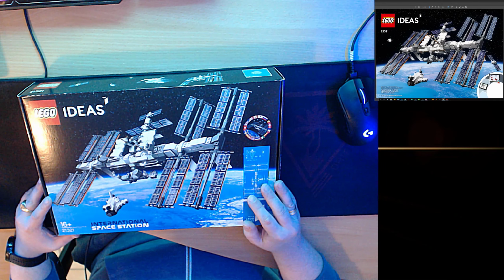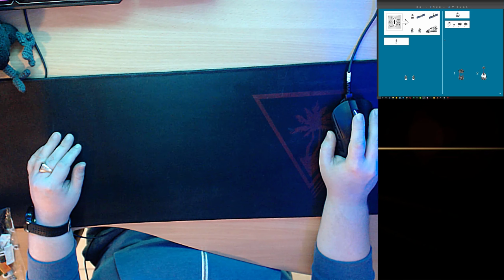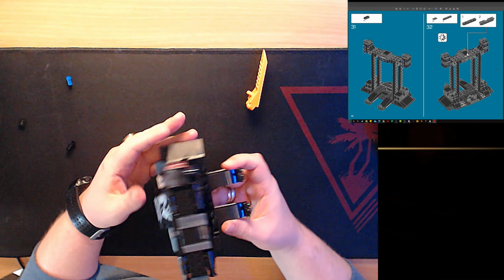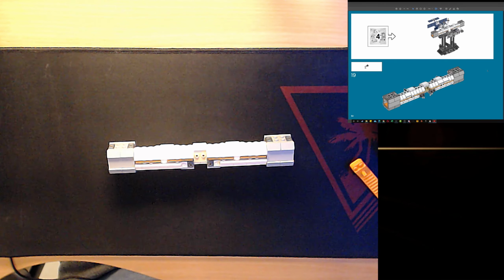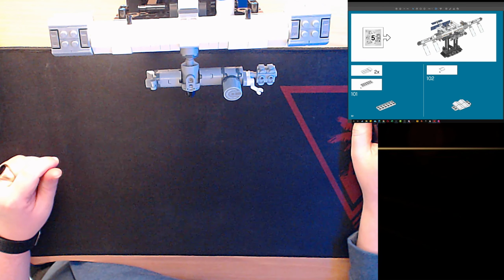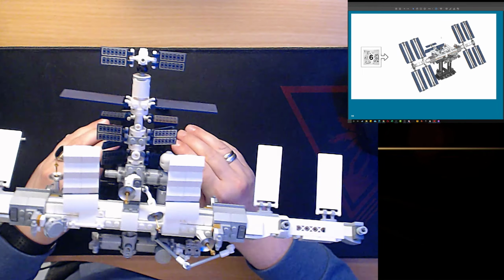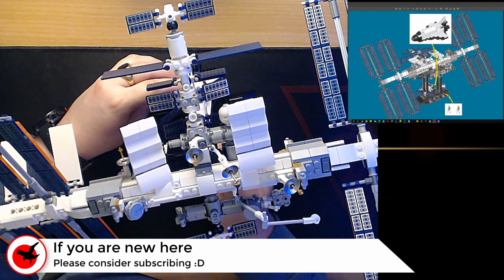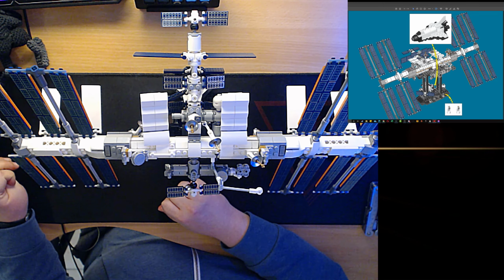I am Assembling the LEGO International Space Station - The shortened down version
The LEGO International Space Station (ISS) from LEGO IDEAS nr. 21321
I am Assembling the LEGO ISS on a live stream. This is the shortened down version
The 145 step manuel helped me to assemble it in about 3,5 hours.